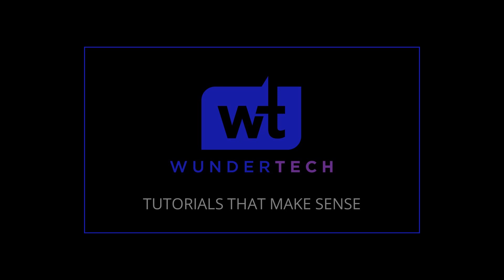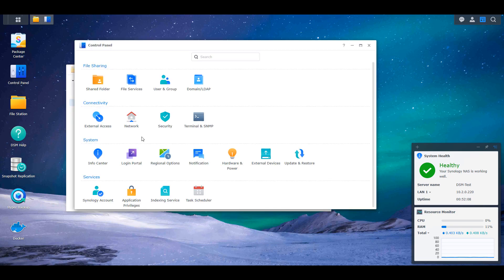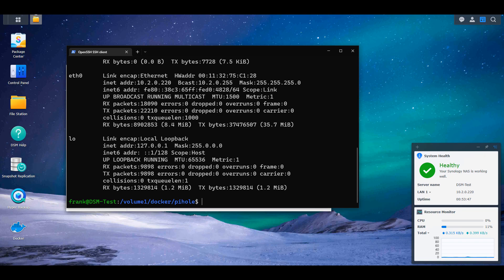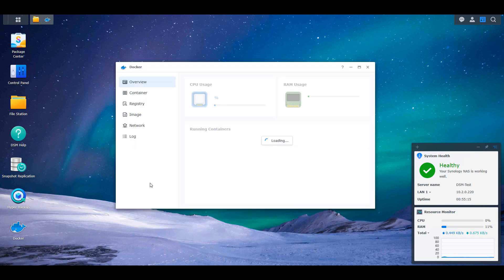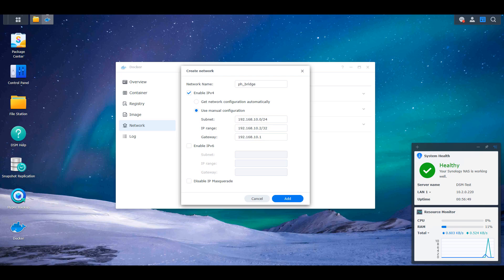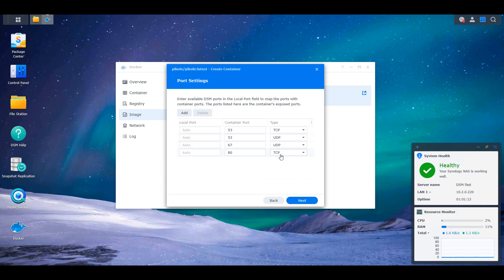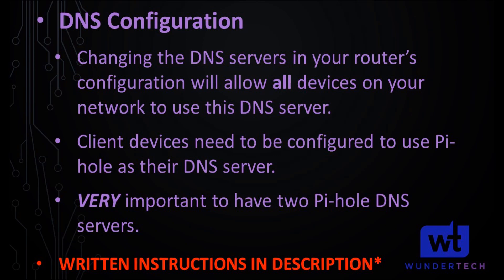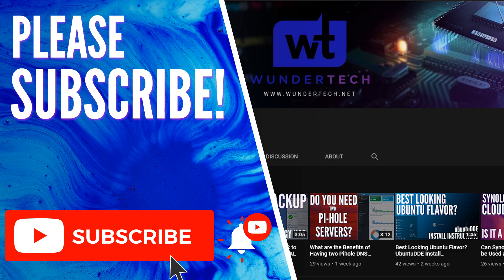How to Set Up Pi-hole on DSM 7! (Network Ad-Blocker)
0:00 Intro
1:08 Pi-hole Setup
10:12 Conclusion